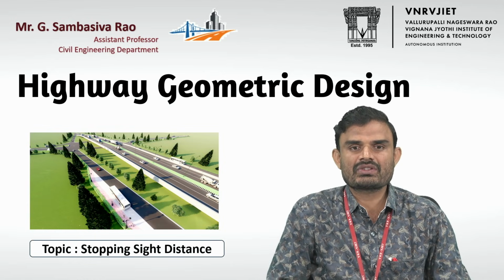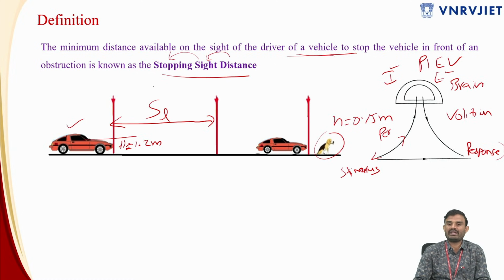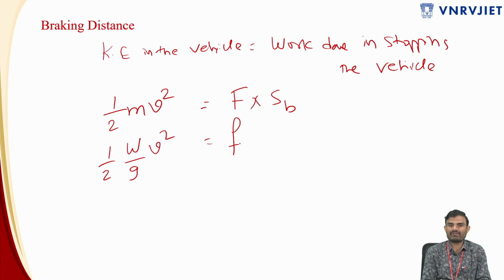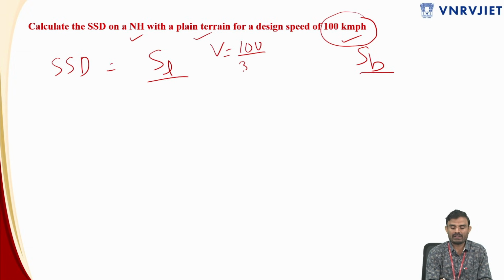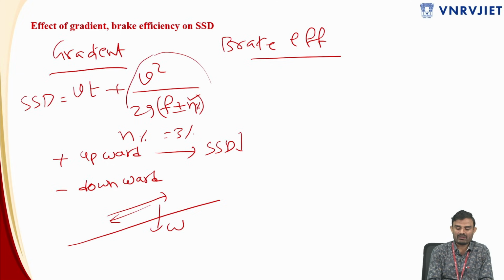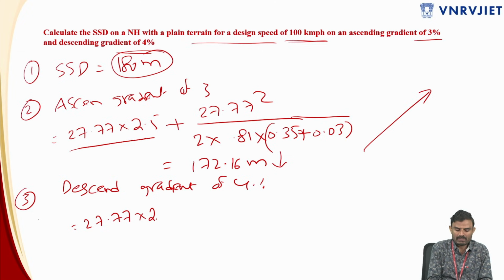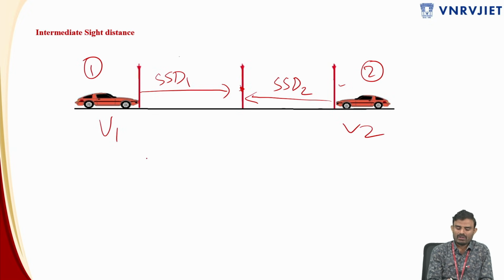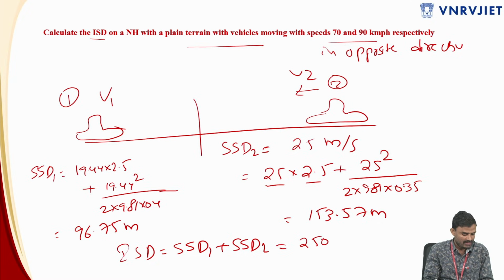Stopping Sight Distance by Mr. G Sambasiva Rao